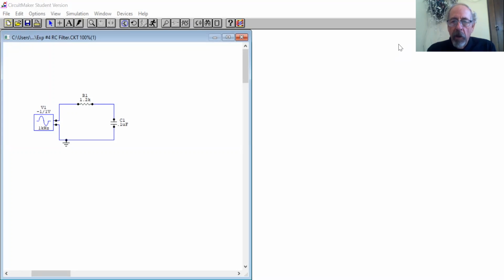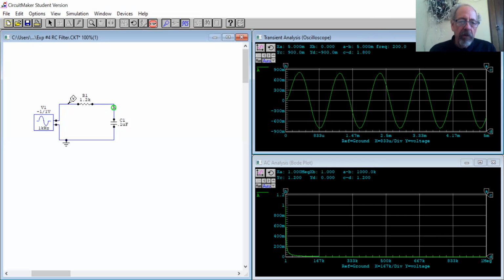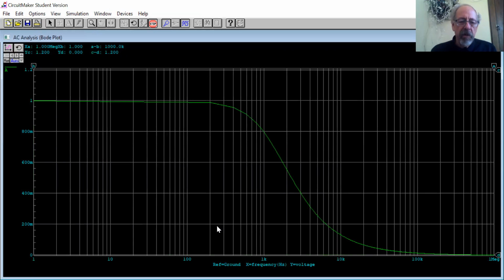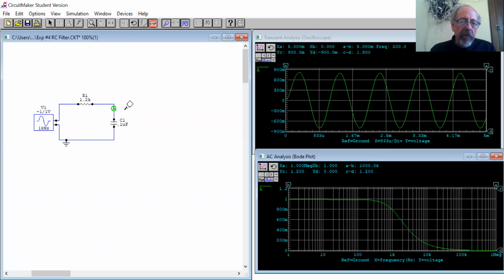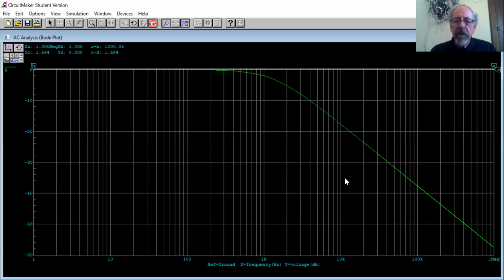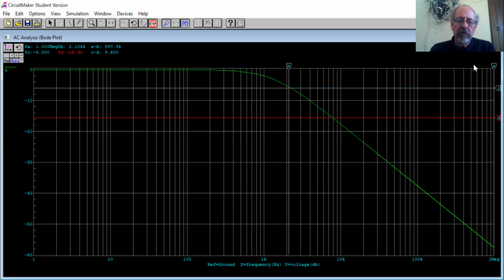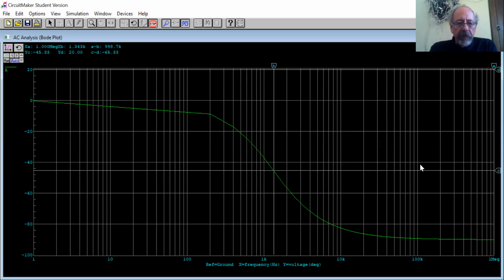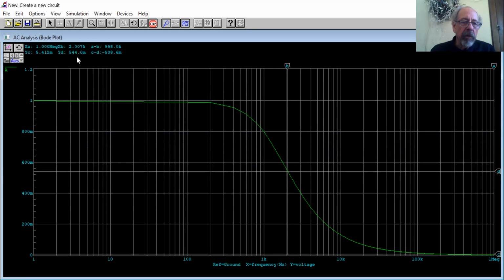EGR-226 Exp #4 - Reactance, Impedance, and Phasors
Short video about Experiment #4 - Measuring Circuit Frequency Response